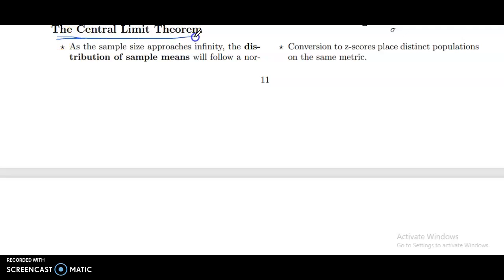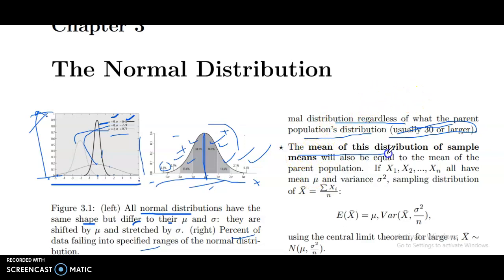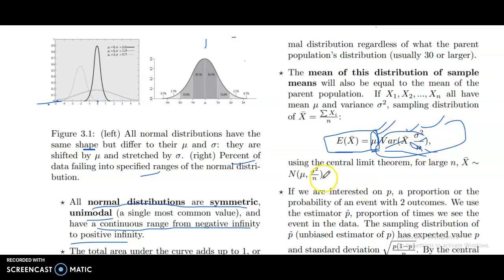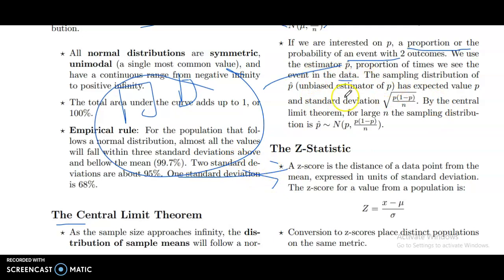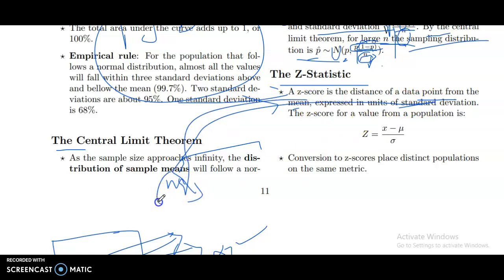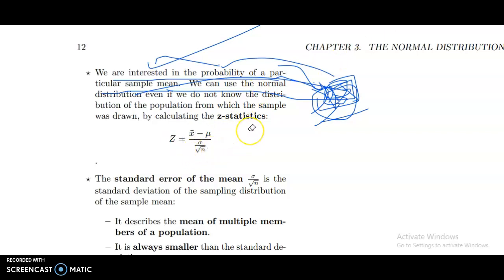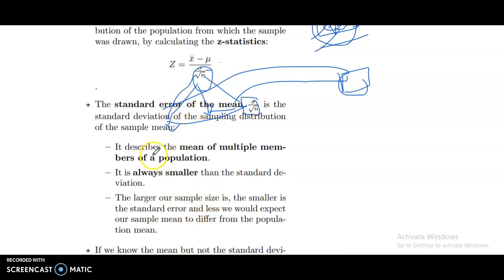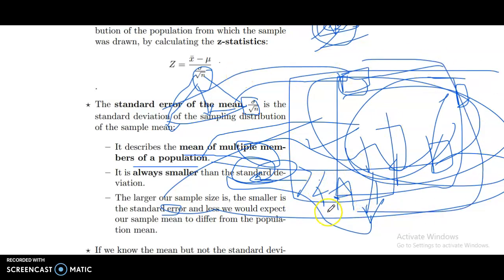Basic Statistics - 5 (The Central Limit Theorem, The Z-Statistic)